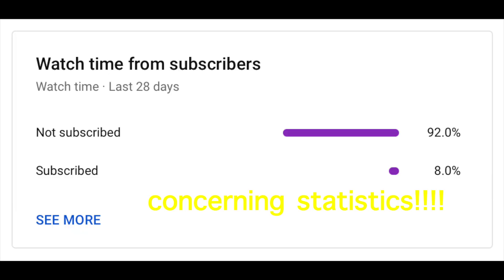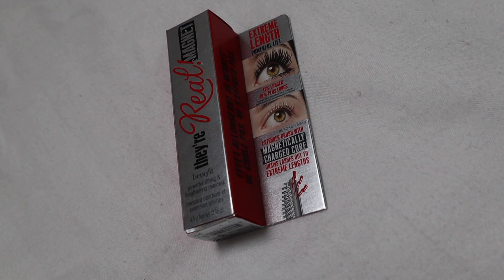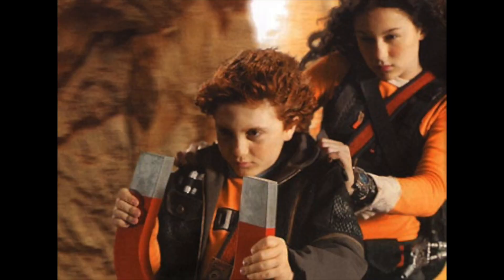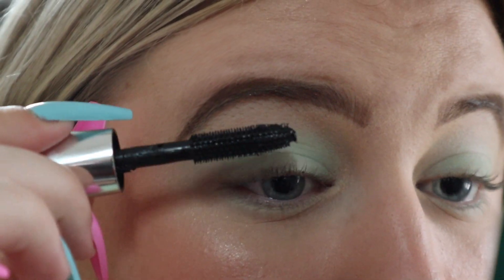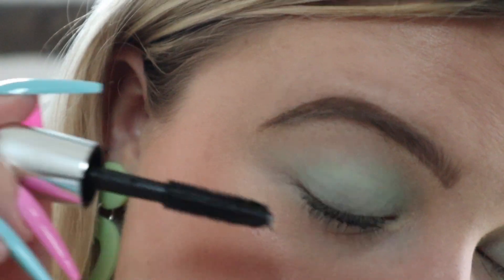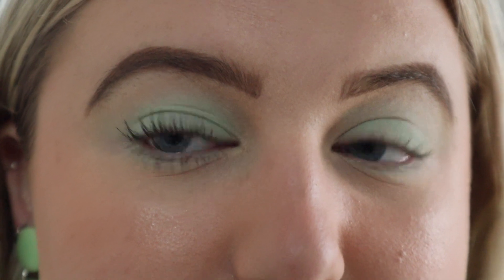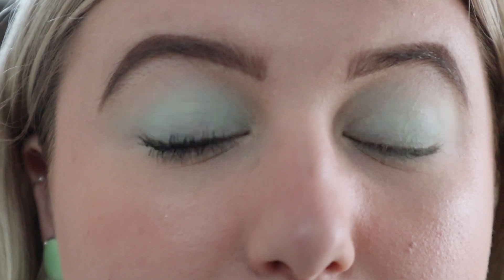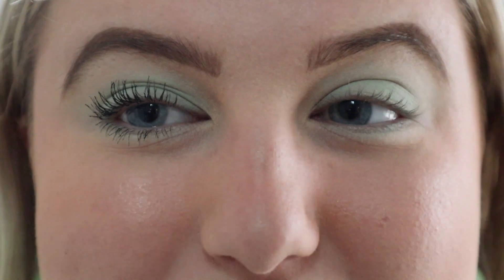NEW BENEFIT MAGNET MASCARA REVIEW | Hannah Tyson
Hey everyone! In this week's video, I test out the NEW Benefit Mascara! It claims a "magnetic core" to lengthen and lift lashes. Watch to find out if it works!!